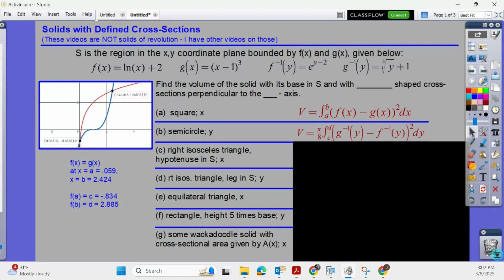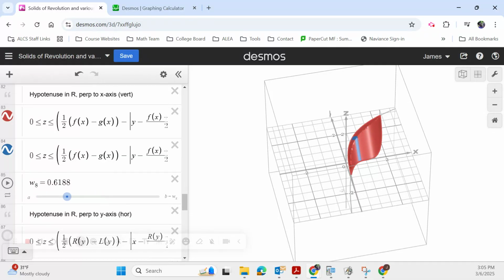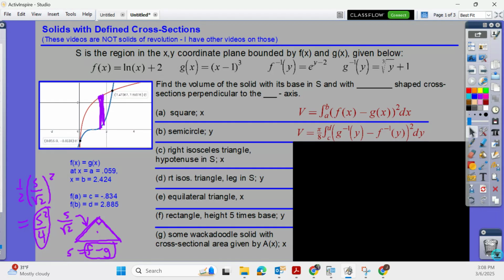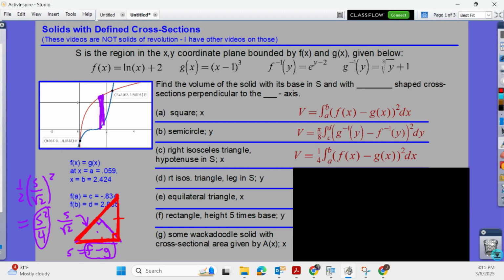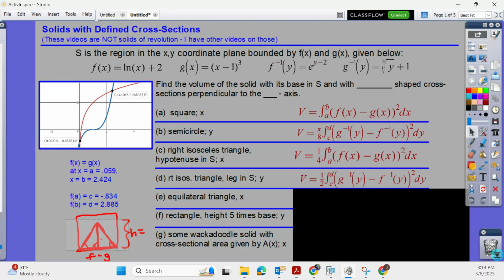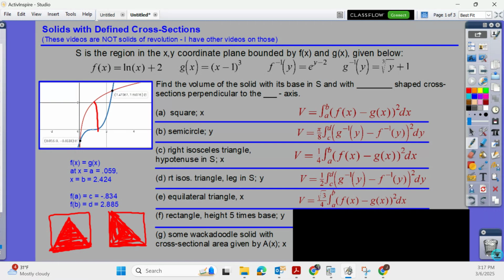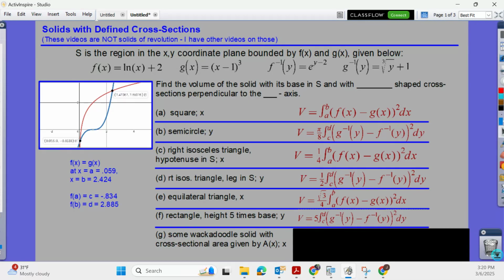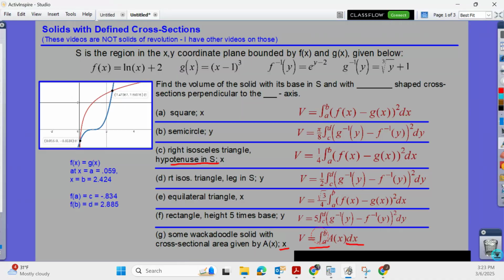Solids with Defined Shape Cross Sections #3 - triangles, a rectangle, and other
Continuing with the different solids - this one covers parts c through g, covering right isosceles and equilateral triangles and rectangles, as well as solids where a cross-sectional area function is given.

One more video after this - shows the summary of how to look at these, some helpful notes to organize your thoughts on how to attack these problems.